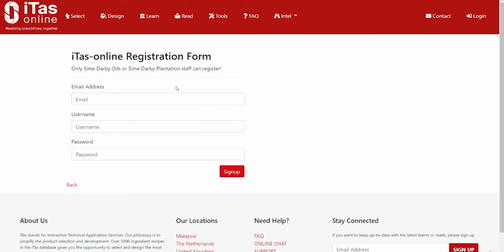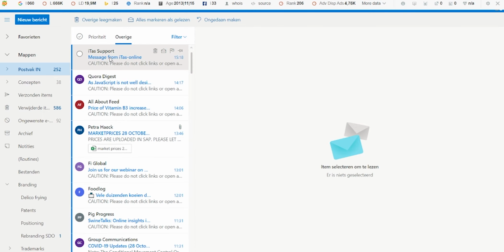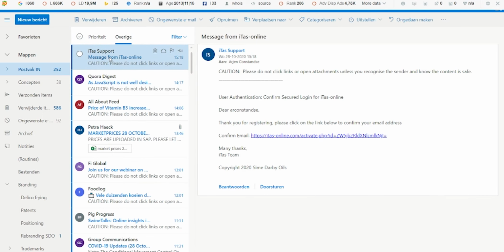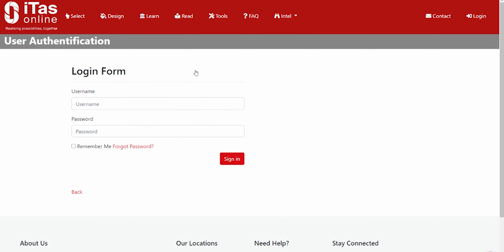iTas-online tutorials - create an account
In this video, you will learn step-by-step how to sign-up to itas-online.